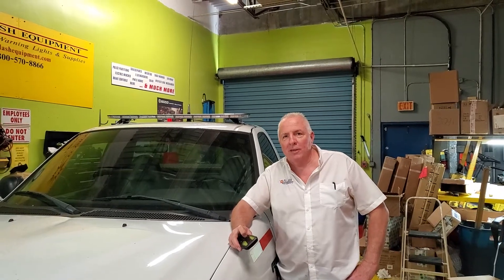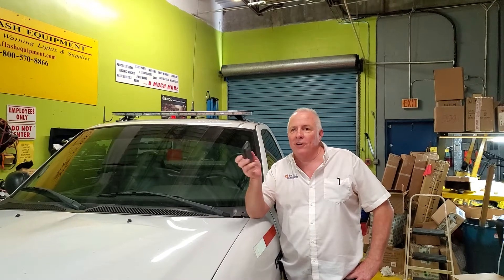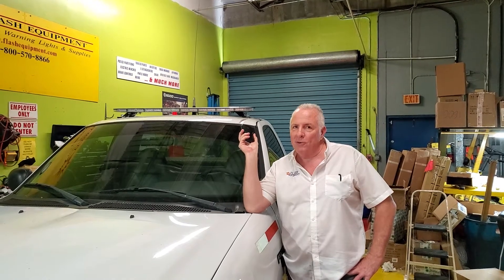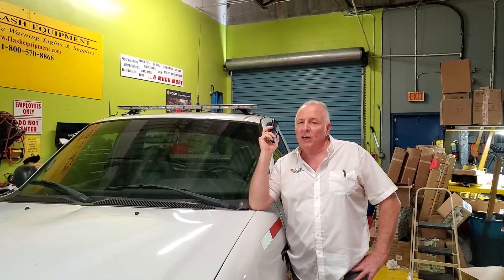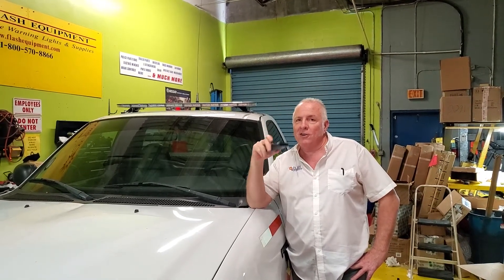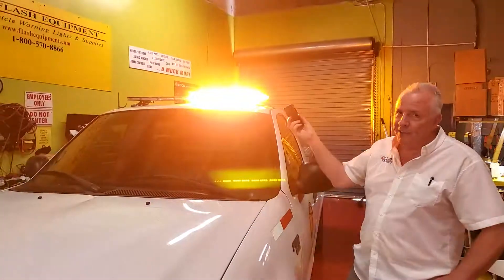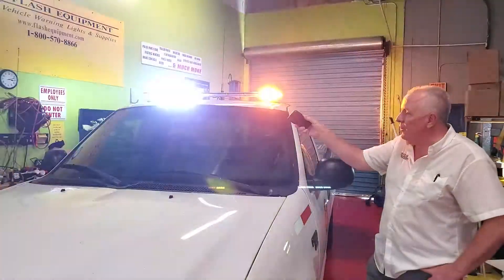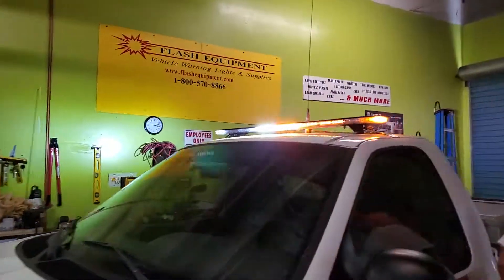48" Wireless Lightbar